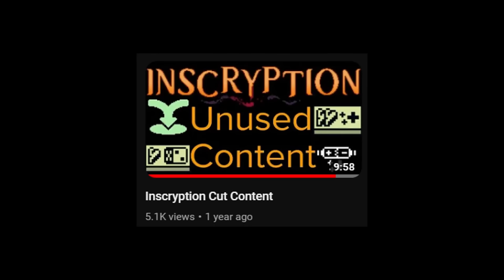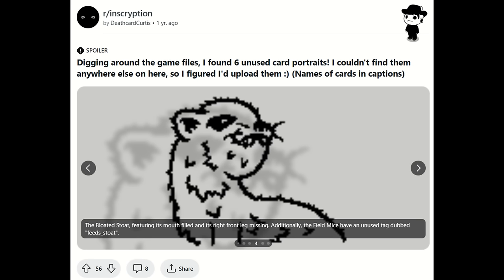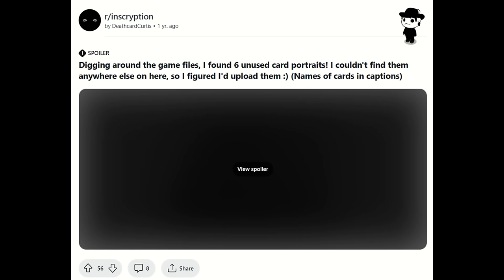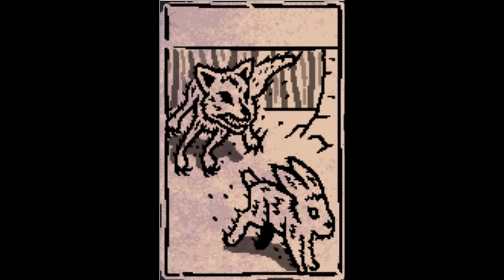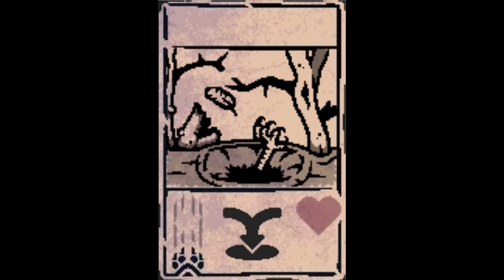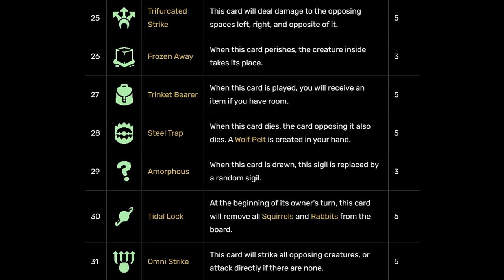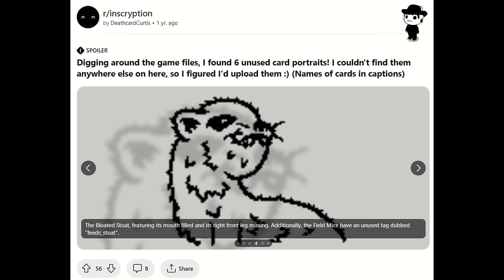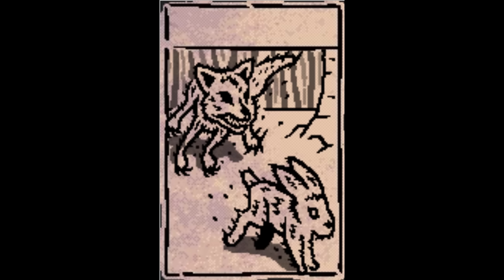Inscryption's Mysterious Unused Cards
Taking a look at a Reddit post showing the artwork and other details about several unused cards found within the files of Inscryption.

0:00 Intro
1:08 Bloated Stoat
2:23 The Stones
2:50 Hare Hunter
3:58 Sinkhole